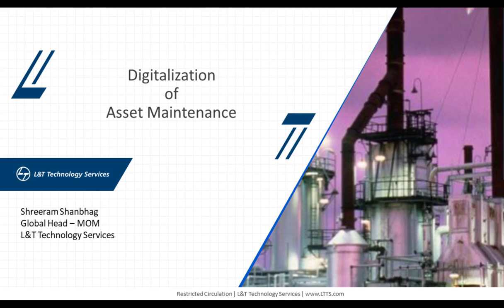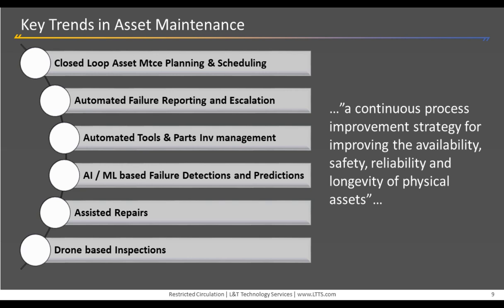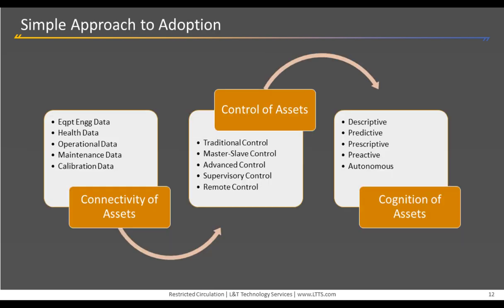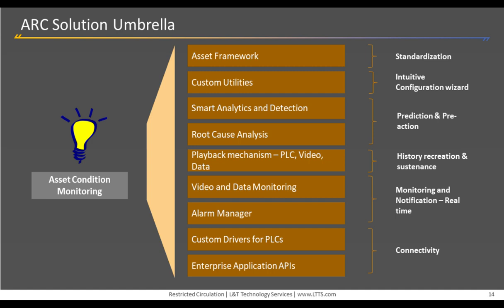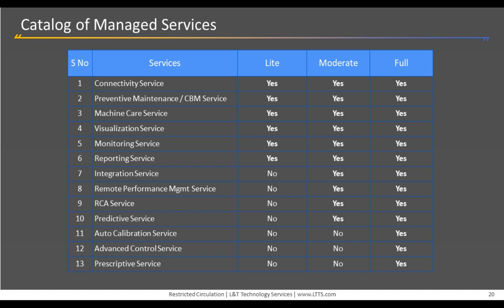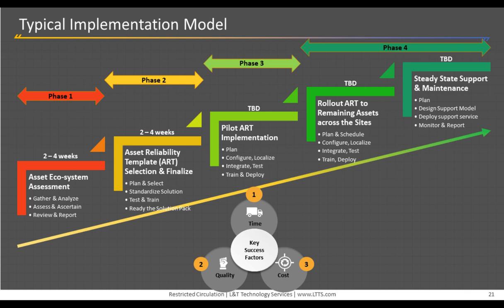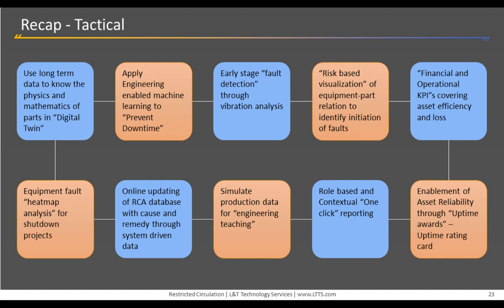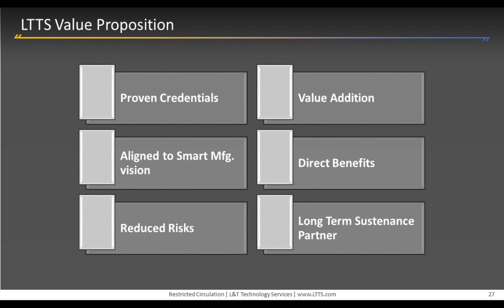Asset Conditioning Monitoring: Best Practices to Maximize Benefits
Asset health is a critical measurement in any manufacturing plant, and asset condition monitoring provides the data necessary to determine not just the current health of plant assets, but also their trending health to allow maintenance teams to repair machines before small issues become operational disruption.